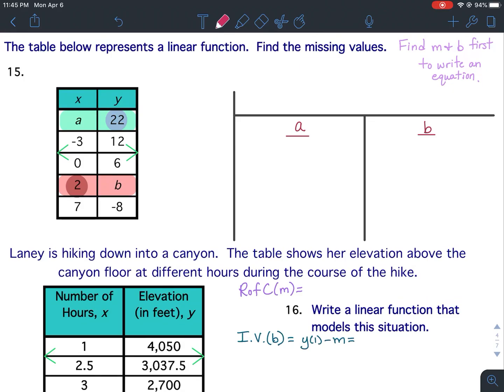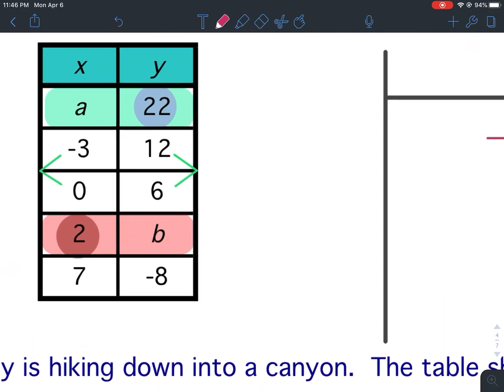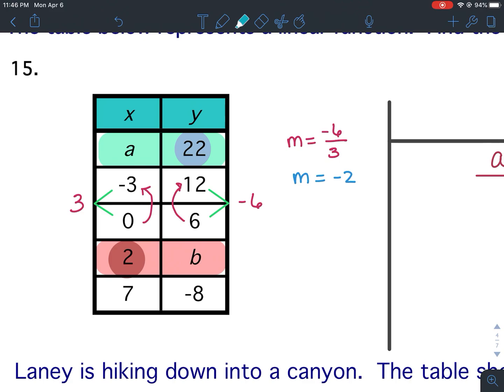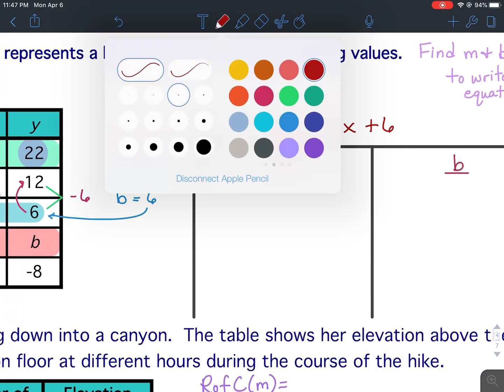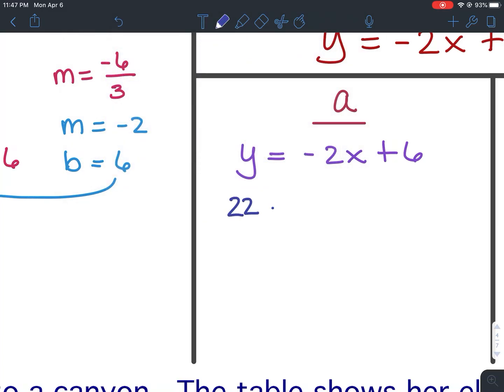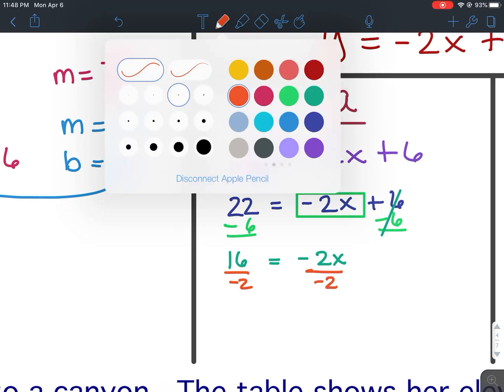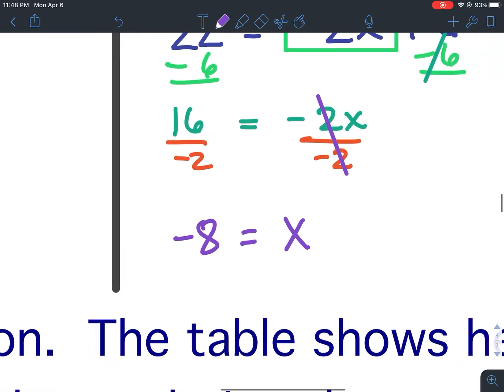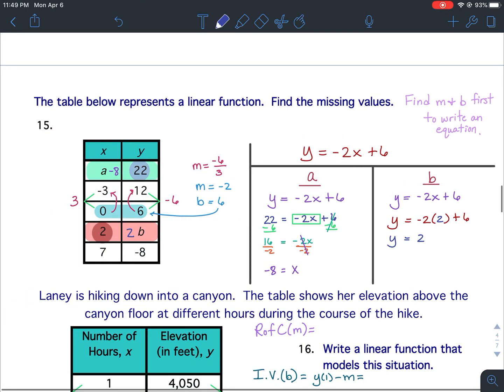Functions Review (12-16): #15